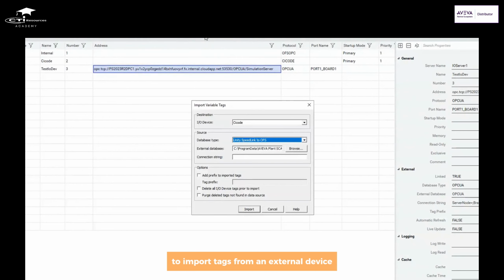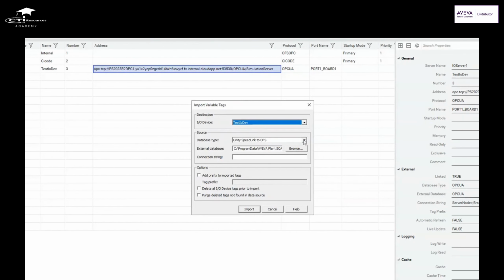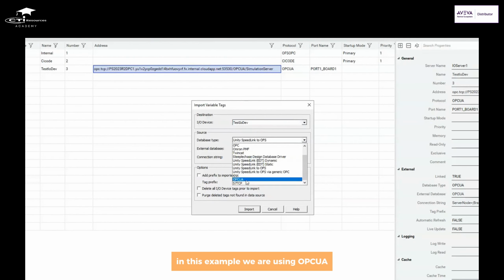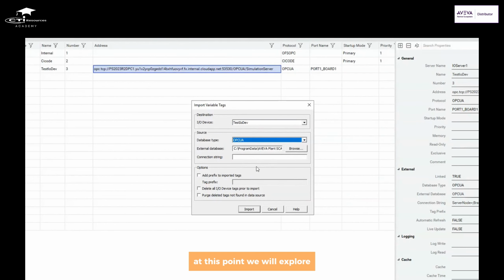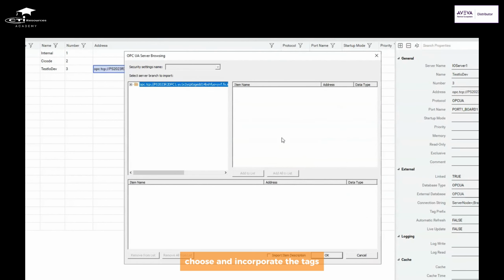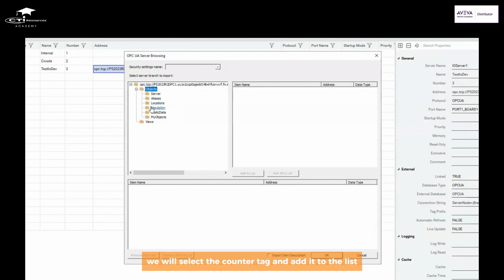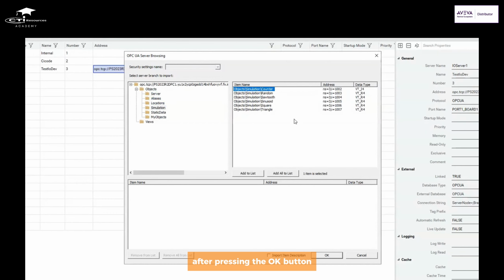QBPS18P [Preview] | Create a Tag and Test Communications | Step-by-Step Tutorial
QBPS18P | AVEVA™ Plant SCADA - Create a Tag and Test Communications

Get a quick preview of how to create variable tags and test communications in AVEVA™ Plant SCADA. See how tags are imported or created manually, and how communication with external devices can be verified using OPC UA.

👉 Want to watch the full tutorial? Continue with the complete QBPS18 video and explore more exclusive technical resources in the
CTI KnowledgeBase: